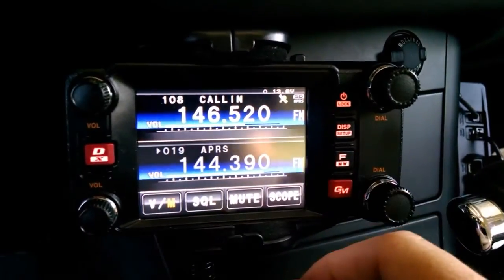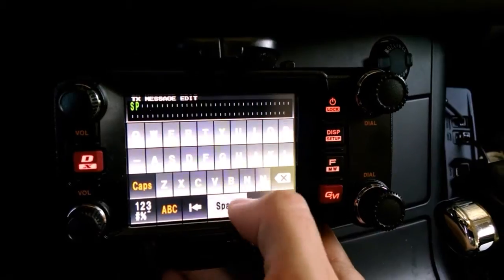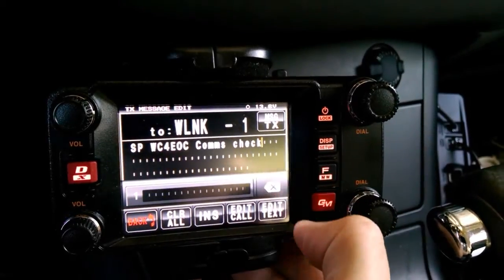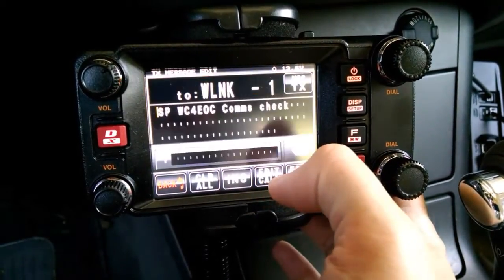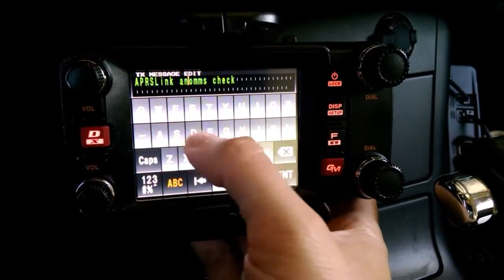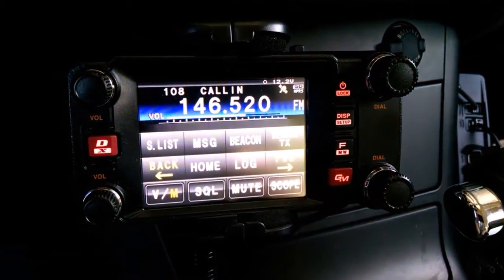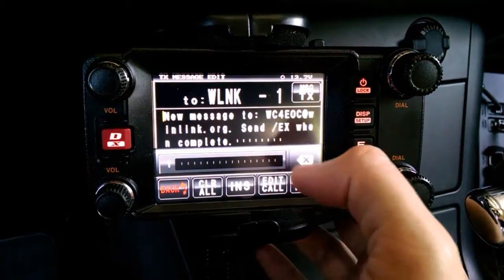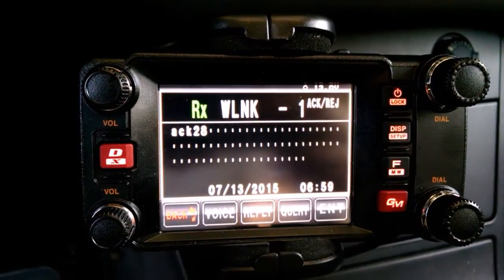Send Winlink messages through APRS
This brief video shows licensed amateur radio operators how to send Winlink messages through APRS.

This functionality is being demonstrated on a Yaesu FTM-400DR. However, any APRS rig capable of sending messages can perform this task.

I've clipped the periods between acknowledgements for time. Acknowledgements can vary from a few seconds to several minutes based on numerous factors. Your distance to the nearest RX/TX IGate is number one followed by network congestion.

Forgive the slow typing. I've got a camera in one hand, typing with the other, and viewing it all through the screen of the camera.